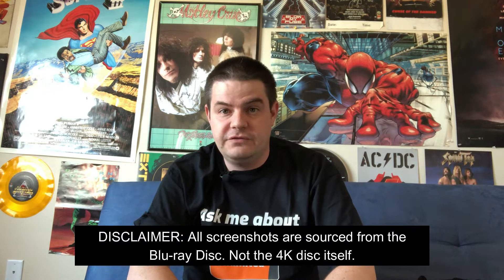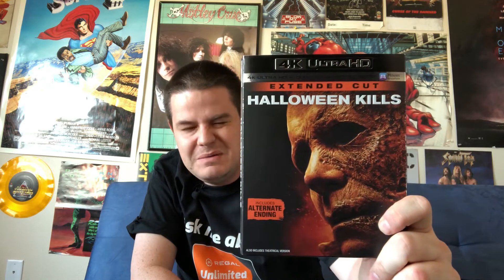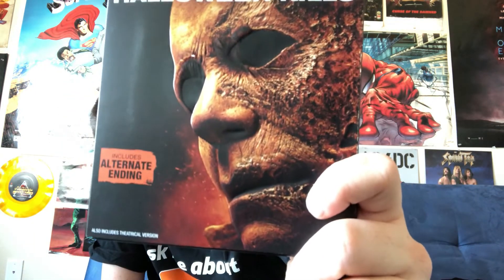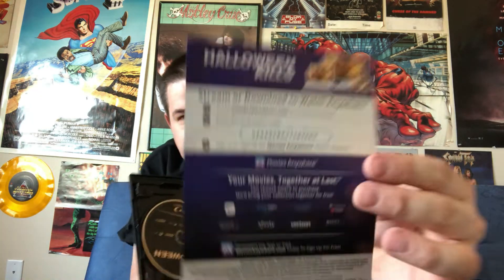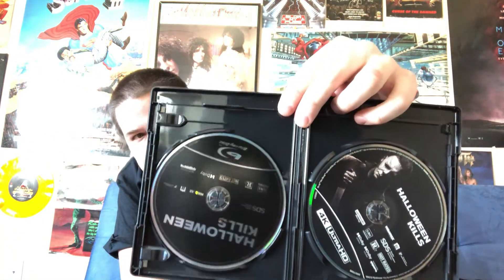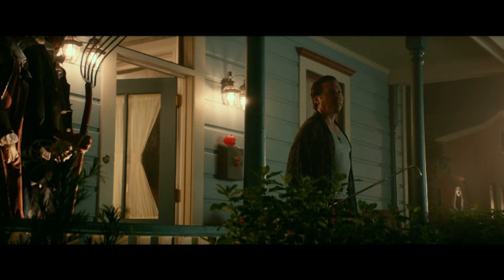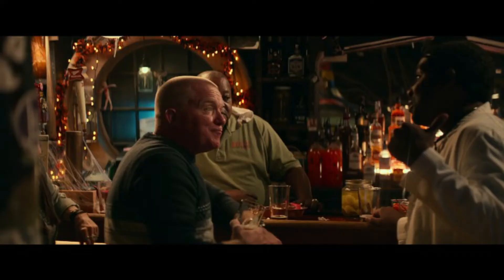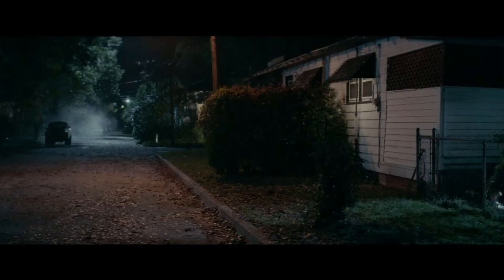Halloween Kills 4K Blu-ray Disc Unboxing and Review!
My review/unboxing for Halloween Kills in 4K.